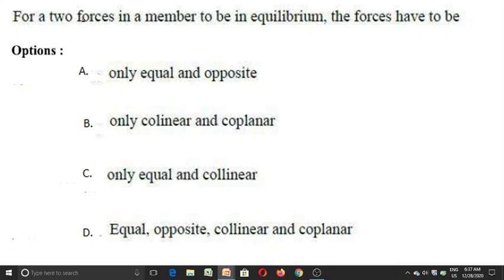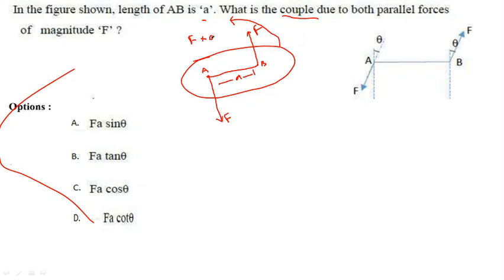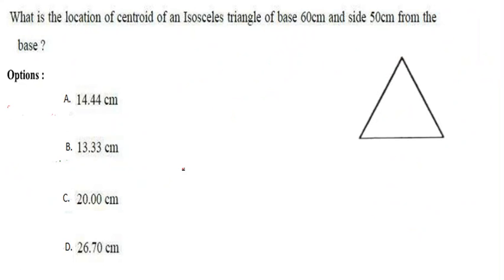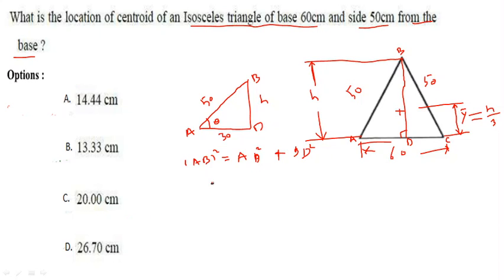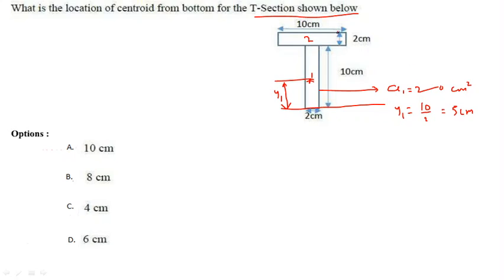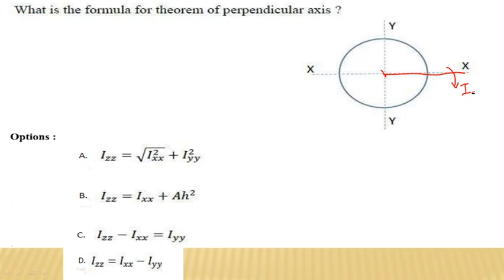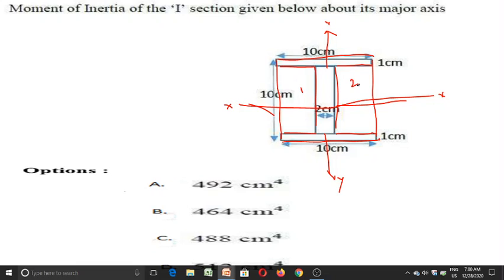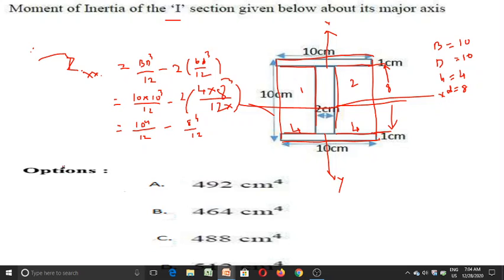PREVIOUS ECET- CIVIL ENGG. QUESTIONS AND SOLUTIONS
E-CET CIVIL // ECET-MECHANICAL// DIPOMA CIVIL//B.TECH CIVIL// ENGINEERING MECHANICS//GATE CIVIL